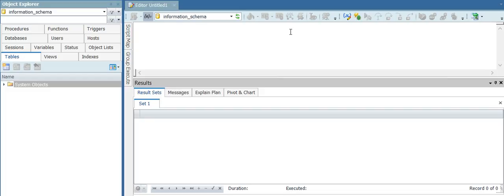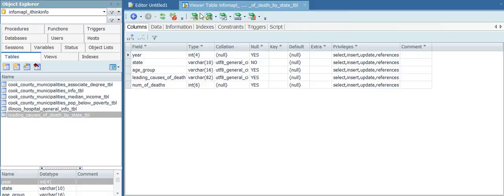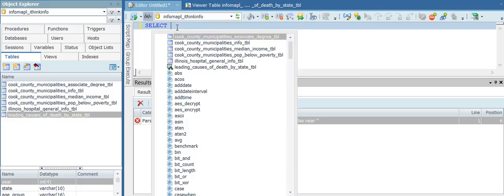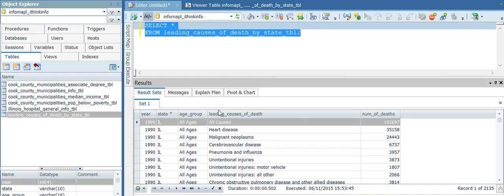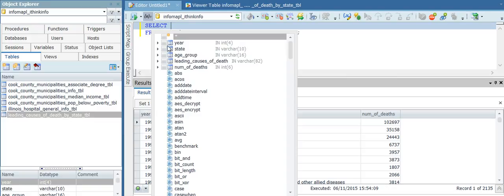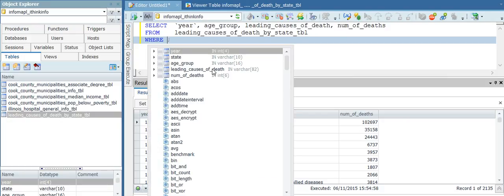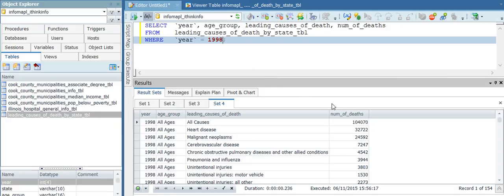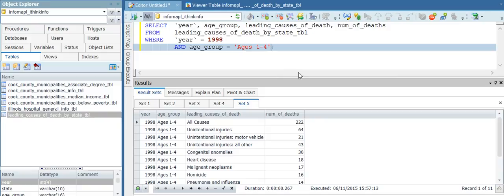iThinkInfo Workshop SQL Select Statement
This workshop discusses the creation of the basic SQL Select statement. The Select statement is used to extract data from a database, in this case MySQL.